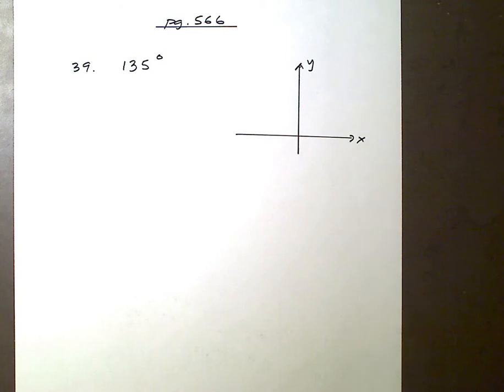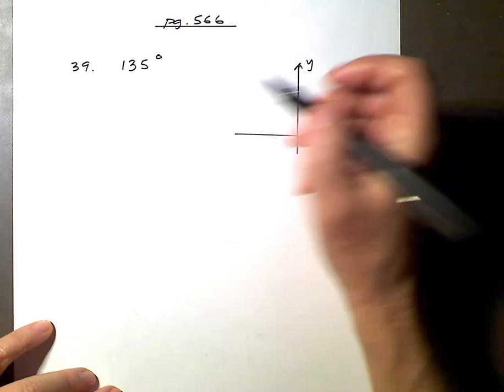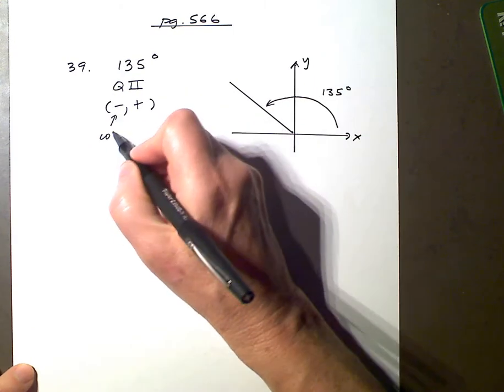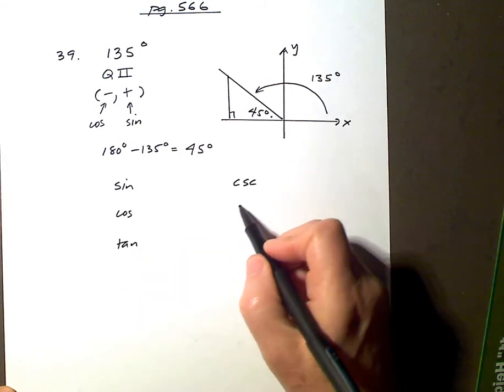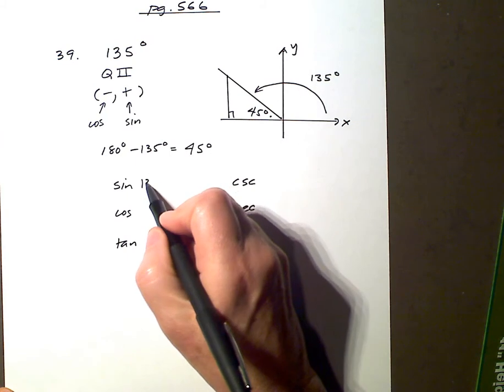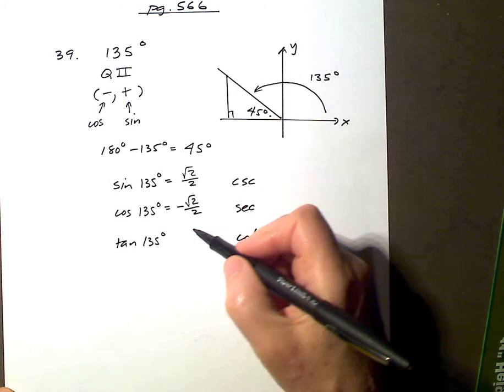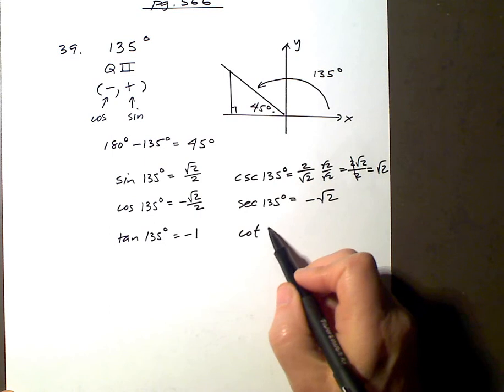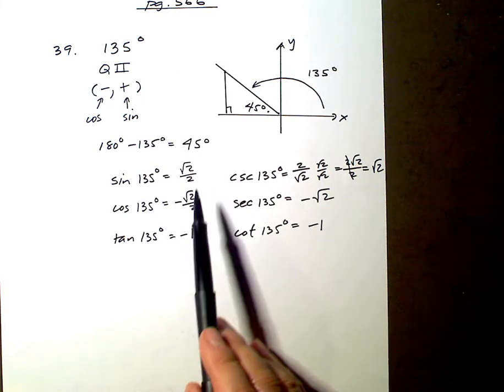pg. 566 #39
[HoverCam Flex]